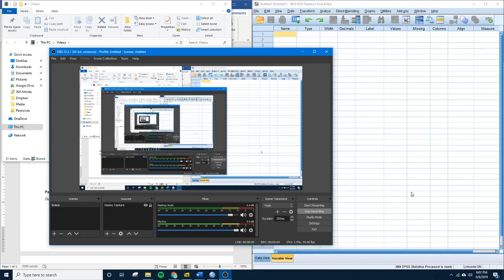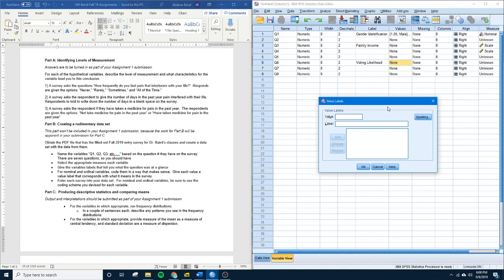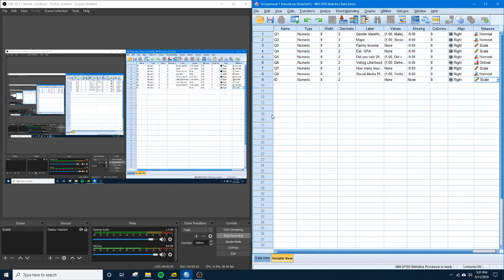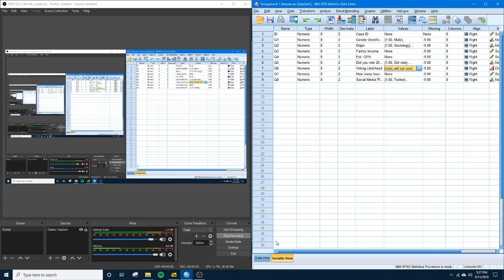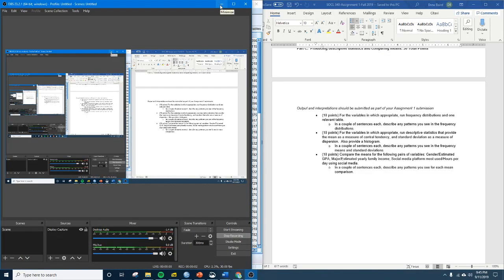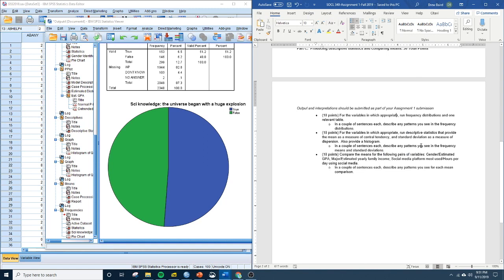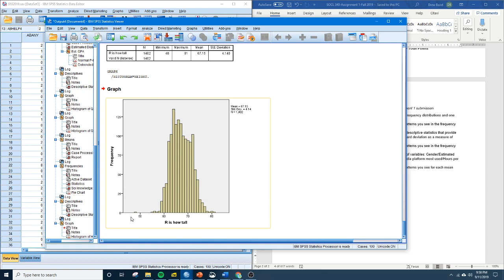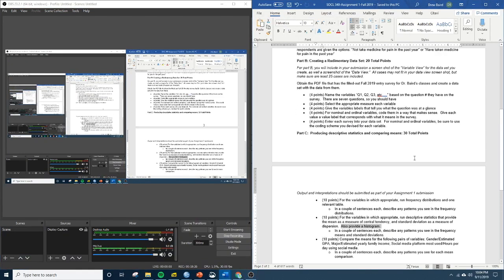340 Assignment 1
This video is about 340 Assignment 1